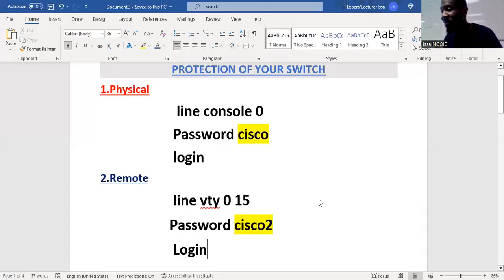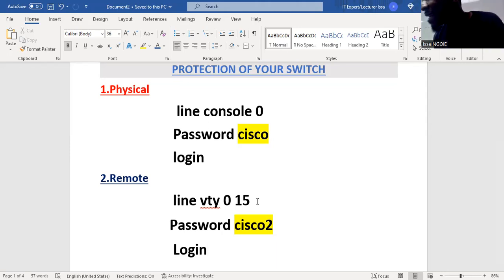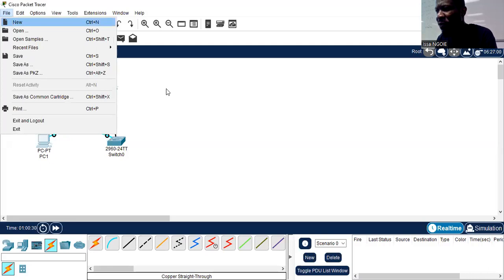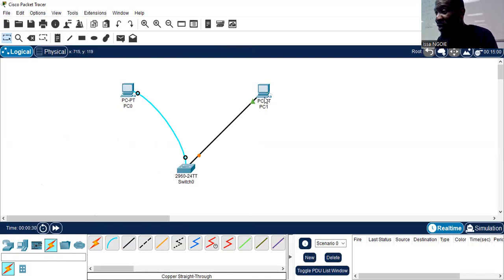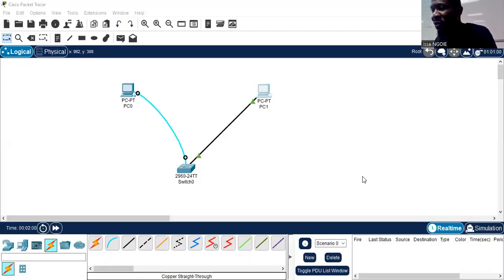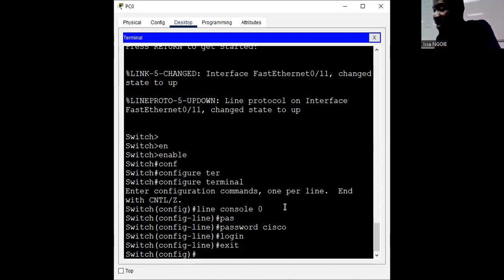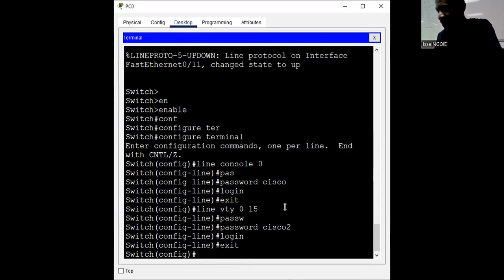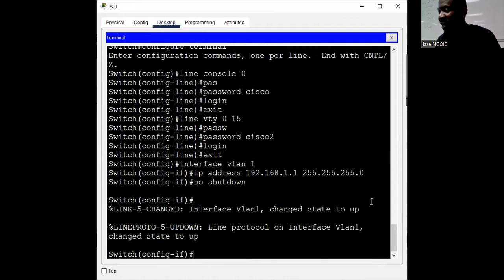🟠🟣CCNA 1 : REMOTE CONNECTIVITY TO THE SWICTH OR A ROUTER